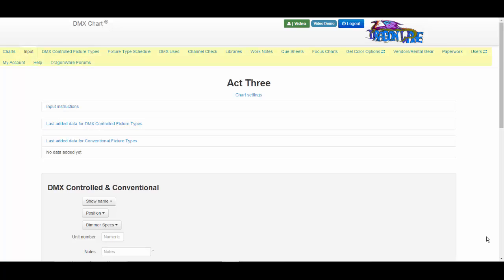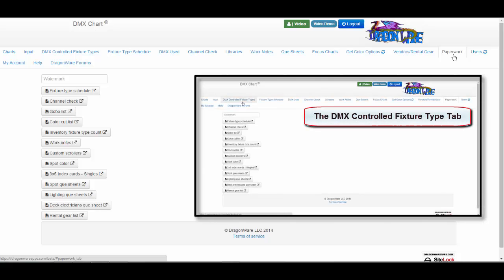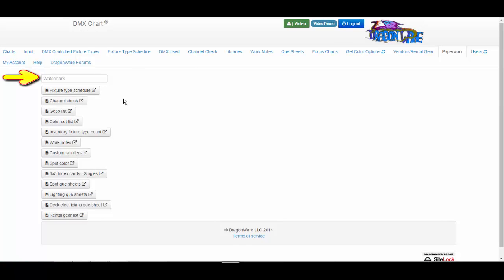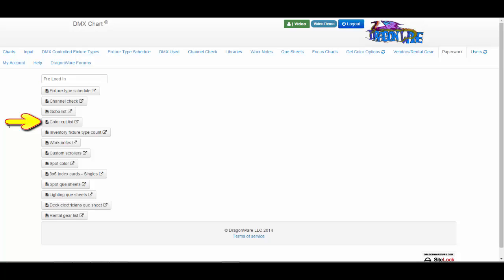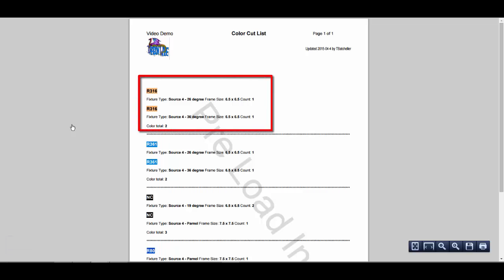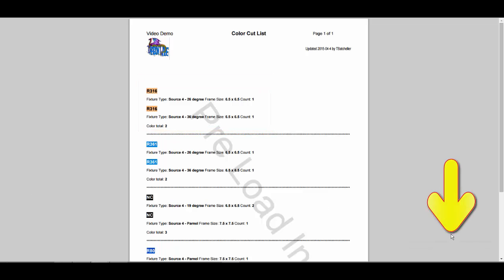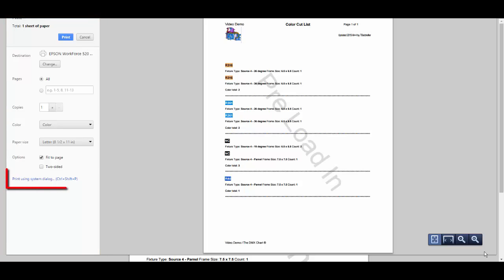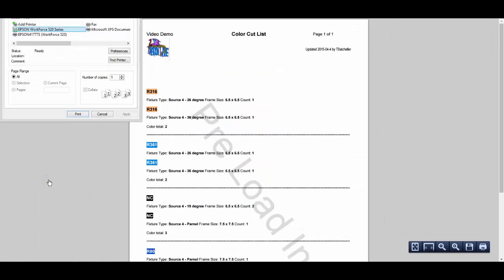The Color Cut List Paperwork - A DMX Chart Help Video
The DMX Chart is an online spreadsheet and database program designed for theatrical, touring and house lighting rigs. The DMX Chart offers three spreadsheets to keep track of your lighting rig. The DMX Controlled Fixture Type Spreadsheet, The Fixture Type Schedule Spreadsheet,
and The Interactive Channel Check.

The DMX Chart gives you a complete color coded visual of every universe that you have data in, and it comes with 6 user definable libraries. And there are more lighting specific features with Lighting Que Sheets, Spotlight Que Sheets, Deck Que Sheets, Focus Charts, and Vendor and Rental Gear lists.

The DMX Chart's remembers your favorite DMX Controlled fixture types like your movers, scrollers, foggers, and atmosphere. It remembers how many parameters each of your DMX Controlled fixture types uses. The DMX Chart will even suggest to you where your next DMX Controlled fixture type can "fit" into what ever universe you would like to see it in, all you have to do is pick a universe. The DMX Chart remembers your favorite Conventional fixture types too. It remembers your custom scroll strings, your custom gobos, your conventional color data, and your conventional accessories...show after show after show that you need to map and track any of your fixture types data. The DMX chart will remember all of your choices, and it will also do the math for you.

There's nothing to download and nothing to install. You can access The DMX Chart from any operating system platform. Just login! It's really that simple! All updates that the DragonWare Team make are immediately available to everyone. There are also very detailed YouTube videos on every subject related to The DMX Chart, along with PDF manuals, and workbooks. DragonWare also offers a ticket support system, and a knowledge base. Or just give us a call, we would be happy to assist you.

This DMX Chart help video describes the color cut list paperwork located in the Paperwork Tab.